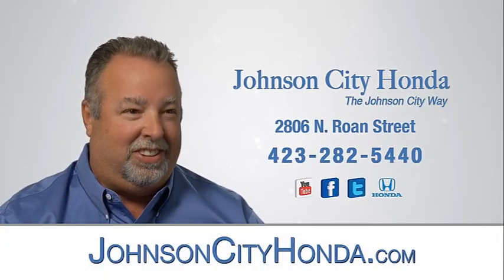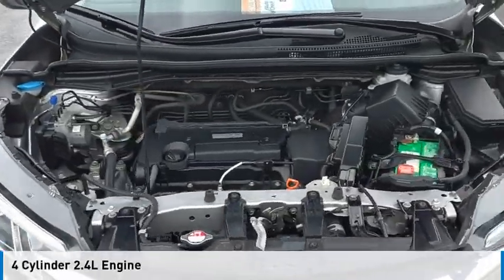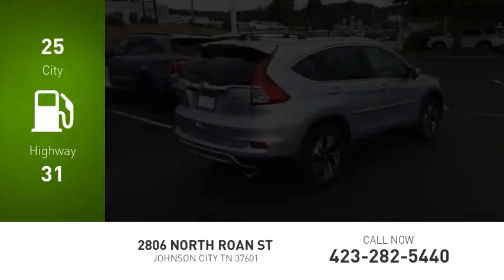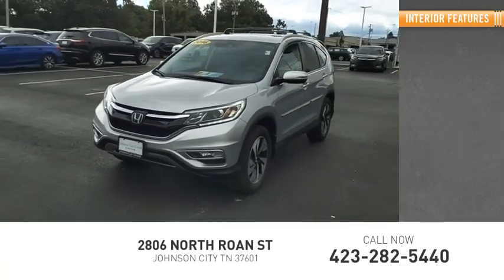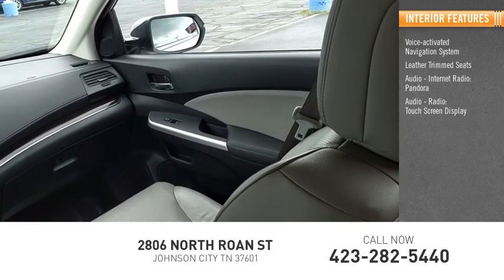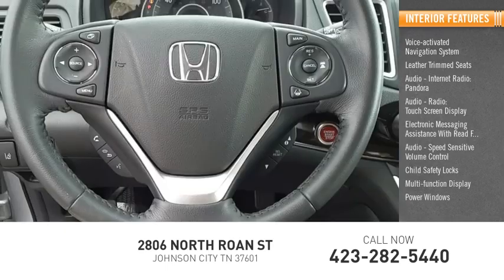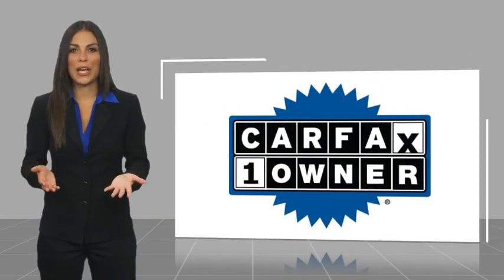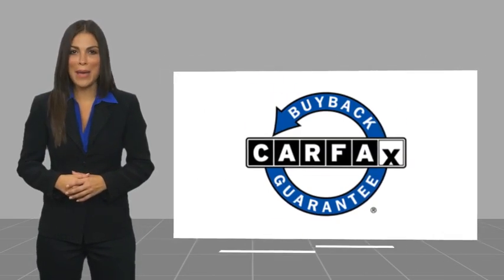2016 Honda CR-V Touring Used H54257A